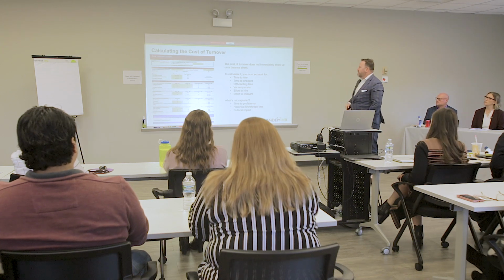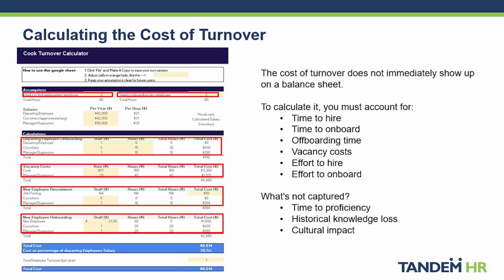Tandem HR Speakers Overview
Marcus Wilbers, Kirk Davis, Lauren Doorlag, and Lisa Brock